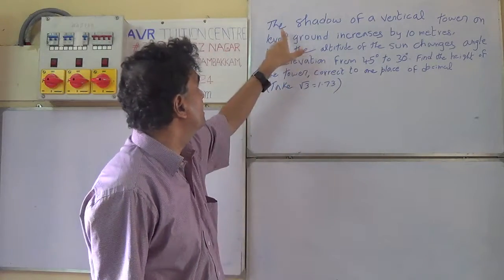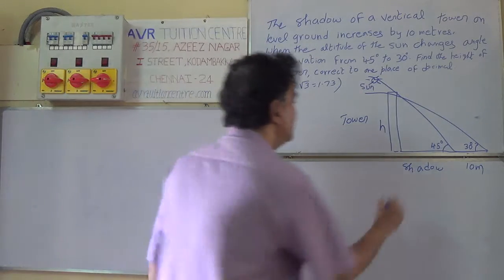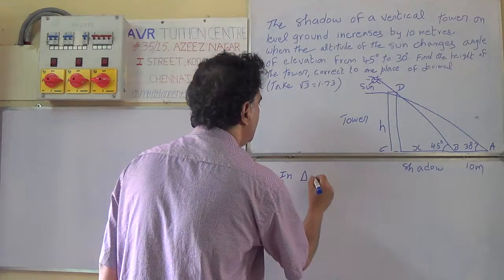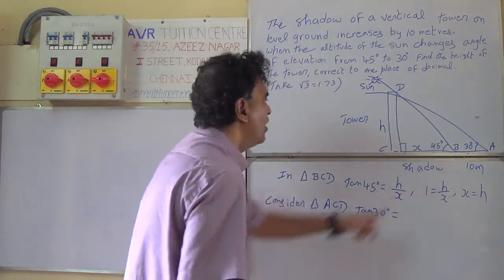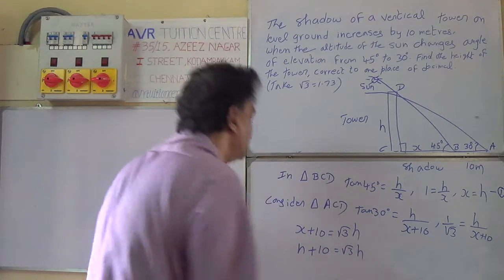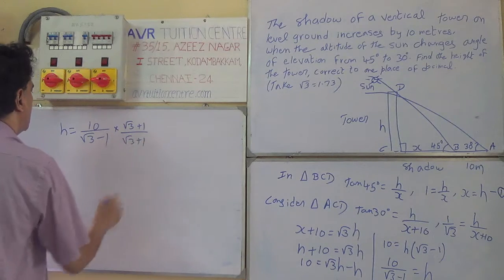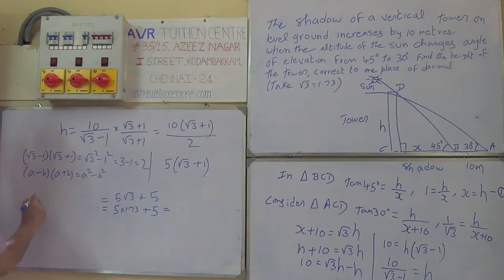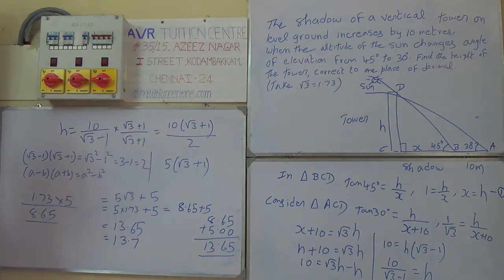Applications of trigonometry 01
#35/15 Azeez nagar first street, Kodambakkam, chennai - 24.